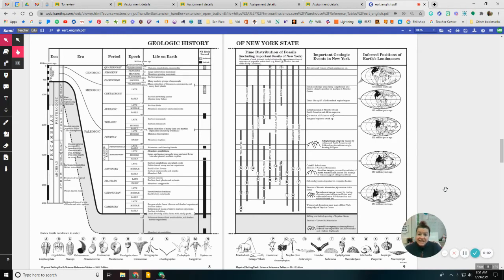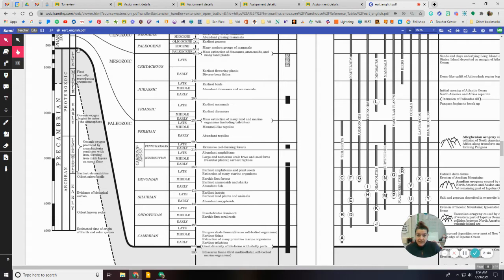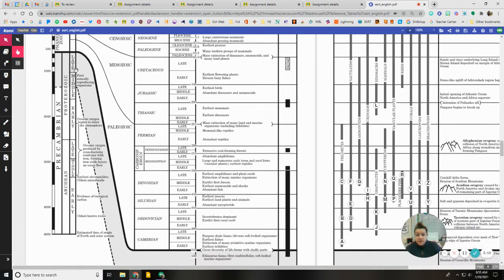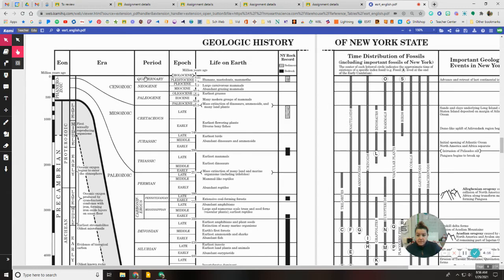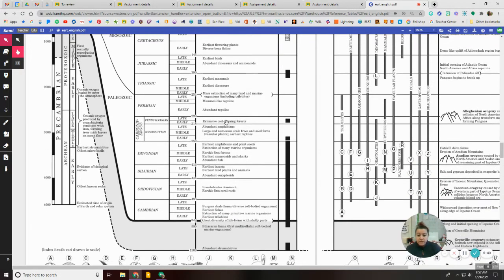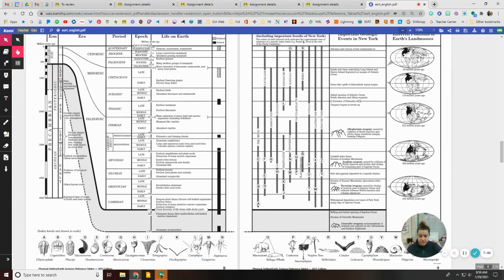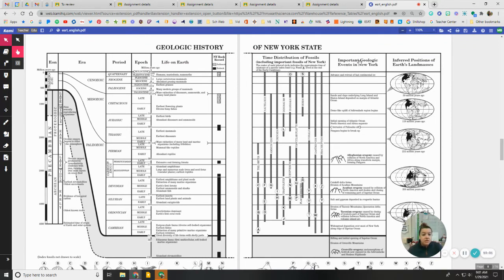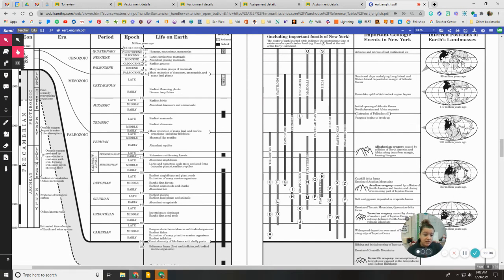Geologic Time ESRT Demo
This helps explain how to use pages 8-9 on the 2011 ESRT